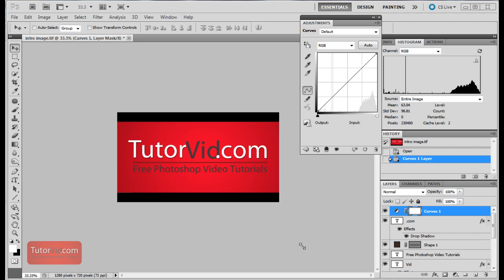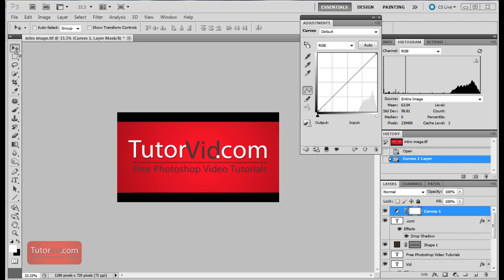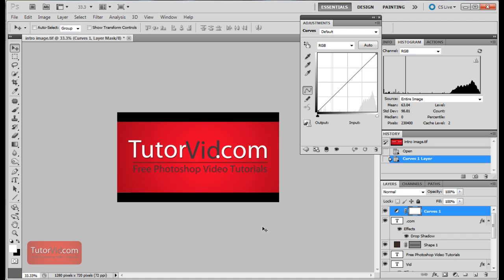Interactive Photoshop Tutorial Guide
A clickable interactive photoshop tutorial guide.  Click on any of the tools or pallet's and be taken to a short tutorial showing you how to use that tool.